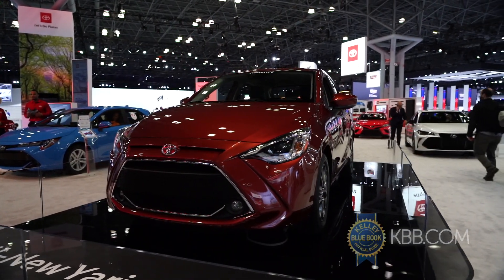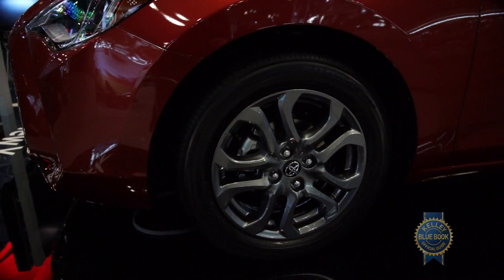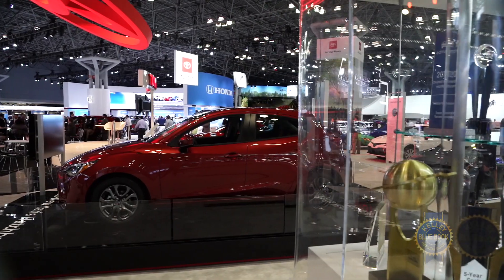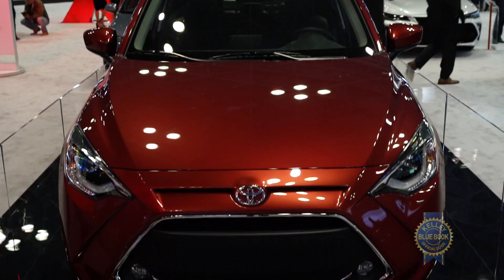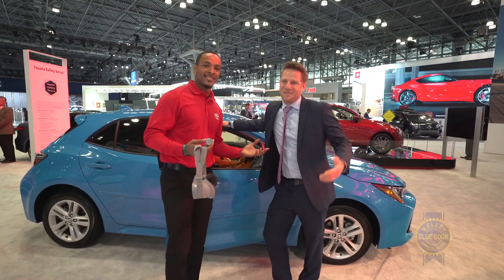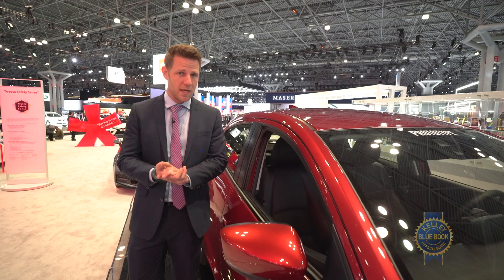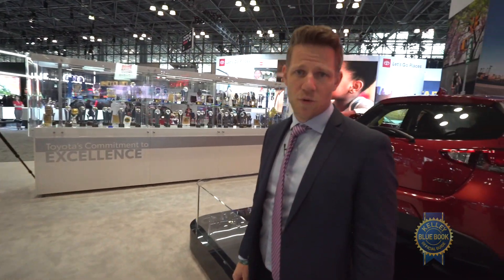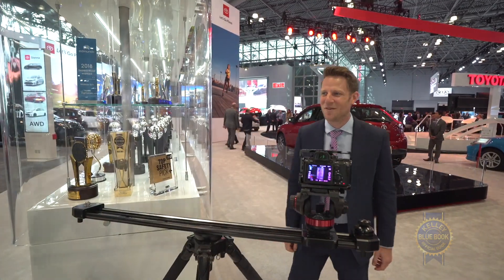2020 Toyota Yaris Hatchback - First Look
For 2020 the Toyota Yaris Hatchback is all new. Yeah, it’s cheap transportation but the latest Yaris has zippy style and a ton of sweet features including Android Auto smartphone integration. Kelley Blue Book’s Micah Muzio is somewhat impressed by the Yaris’s newfound excellence. Watch his delight in this video.